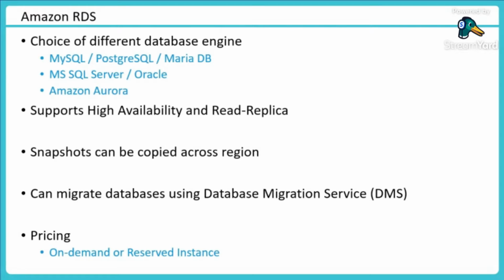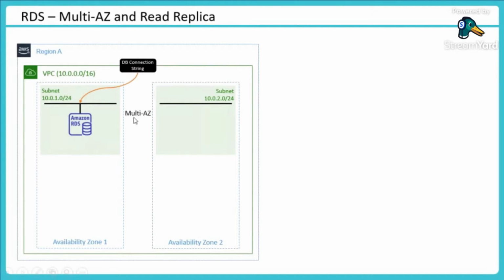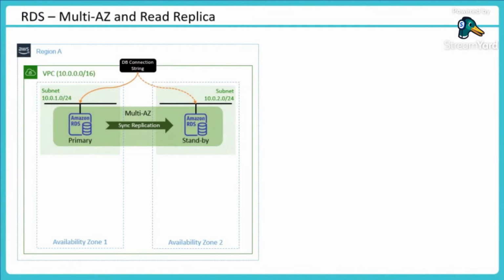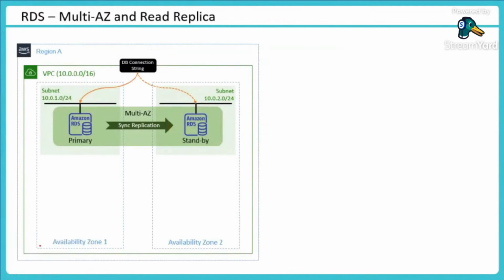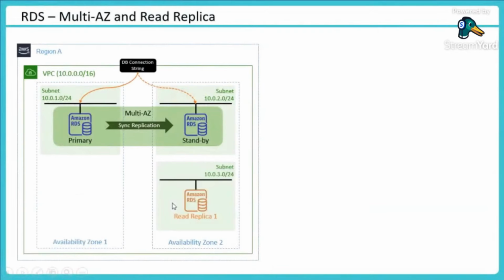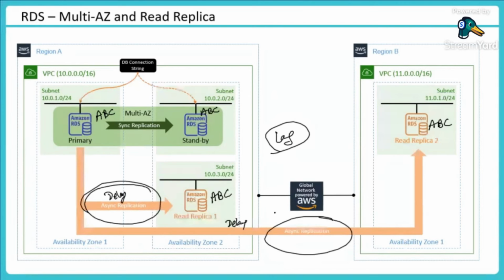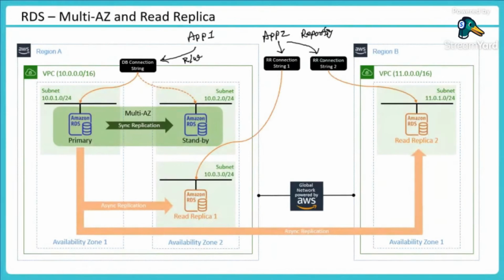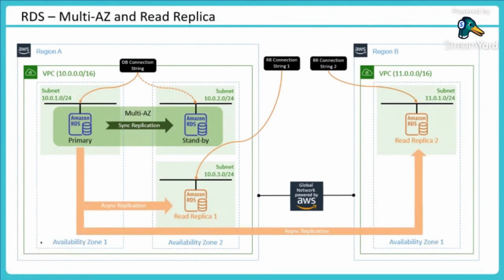Multi-AZ vs Read Replicas | Amazon RDS Tutorial for Beginners (2025)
📊 Understand Multi-AZ Deployments & Read Replicas in Amazon RDS

In this comprehensive tutorial, we break down the difference between Multi-AZ deployments and
Read Replicas in Amazon RDS.

Whether you're new to AWS or looking to enhance your database management skills, this video explains:
- What Multi-AZ deployments and Read Replicas are
- The benefits and drawbacks of each approach
- How to create, configure, and manage them using the AWS Console and CLI
- Key operations like failover, backup, restore, and scaling
- How to optimize performance, security, and cost for your databases

🚀 What you’ll learn:
🔑 Multi-AZ vs Read Replicas: Understanding the key differences and use cases.
⚙️ Hands-on Demo: Step-by-step guide on setting up and managing these services.
💡 Best Practices: Maximize your AWS database performance, security, and cost-effectiveness.

Join our BeSA Program for in-depth learning on cloud computing and building a successful career as a Solutions Architect.

Live Broadcast on Twitch: Watch live on Twitch
BeSA LinkedIn Group: Join here

🎥 Watch, Learn, and Apply your new AWS knowledge today!